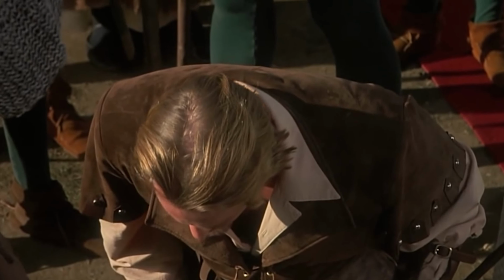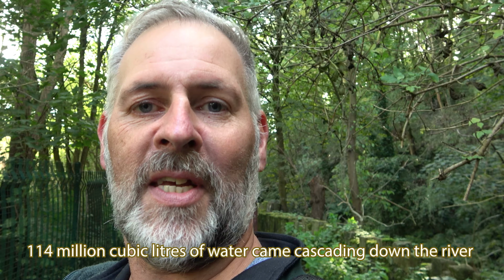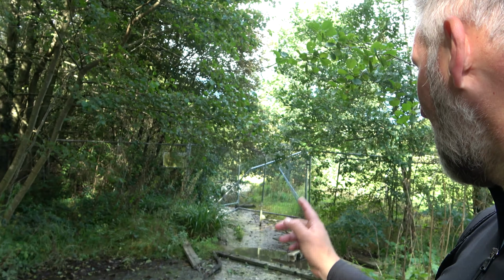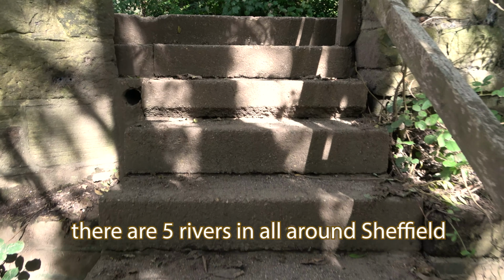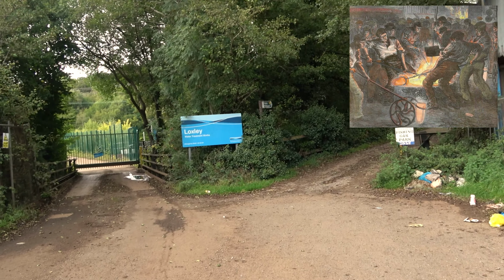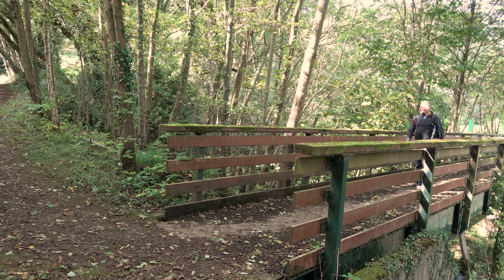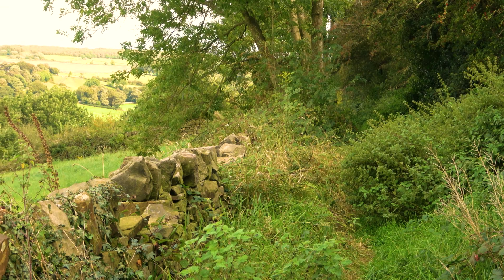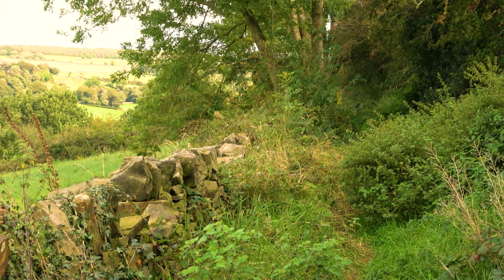The two rivers walk | Sheffield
The 2 rivers walk starts and ends at Malin Bridge on the outskirts of Sheffield and on the edge of the Peak District National Park.

The walk begins by following the Loxley Valley and the Loxley River to Storrs Bridge, Passing the old industrial industry remains that date back to the 1750's by the river.
From Storrs Bridge we cross the hills to the Rivelin Valley Heritage Trail as it follows the Rivelin River back to Malin Bridge and the tram stop terminus back to Sheffield city centre.

A spectacular walk with plenty of weirs and remnants of Sheffield's historical past and the odd wild swimmer along the way to.

Andy
the Expedition Hiker
00:00 Loxley Valley & River
08:43 Hill climb passing Storrs and Stopes
11:50 Rivelin River and Valley Heritage Trail